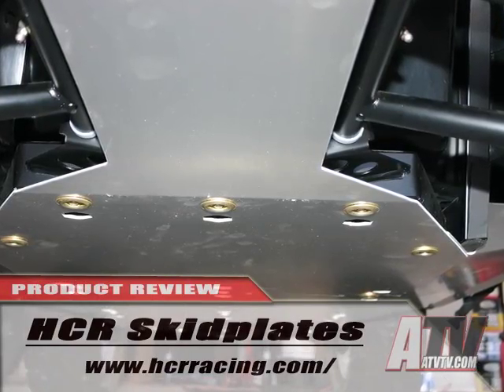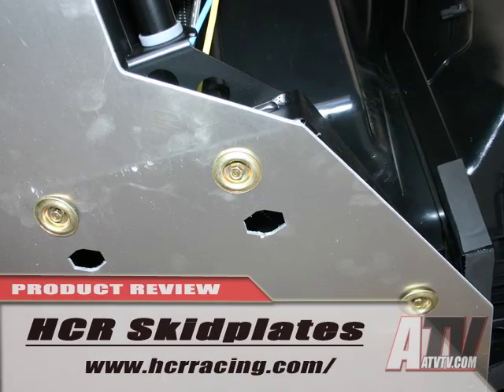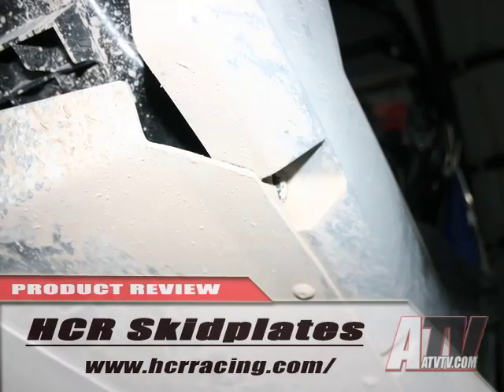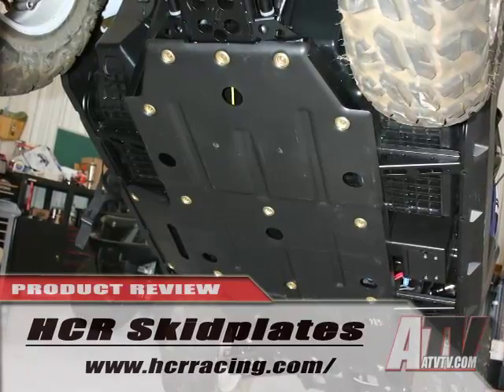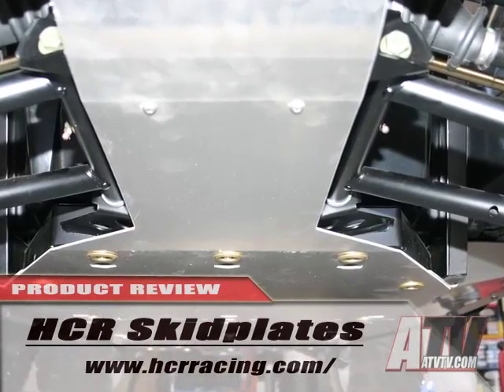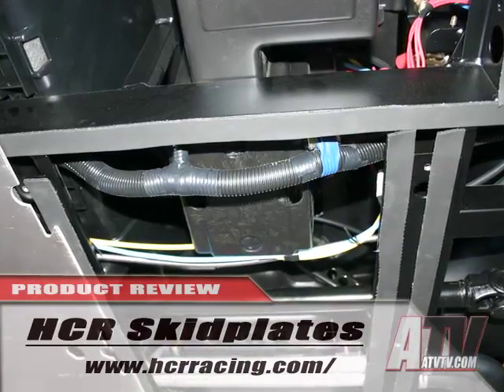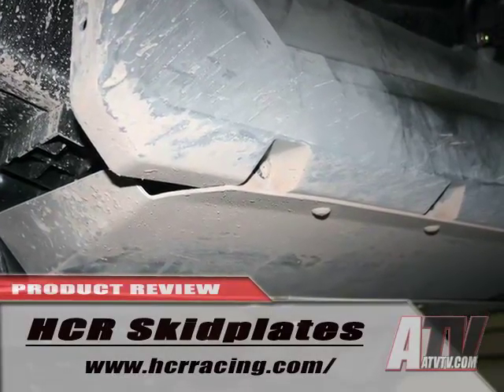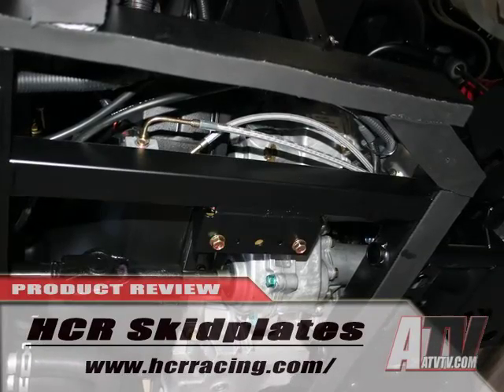ATV Television - HCR Polaris RZR Skidplate Install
ATV Television Product Review - HCR Skidplates for the Polaris RZR

Tire Reviews
Backcountry Adventures
Adventure Preparation
The Latest News
My Thoughts...
Trail Tips
Sport ATV Tests and Projects
Sport Riding
Extreme Conditions